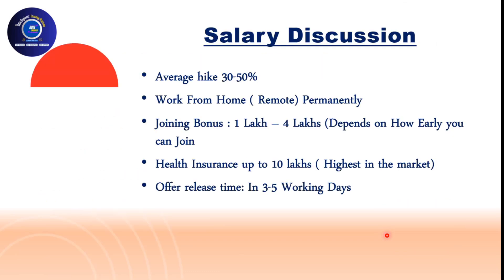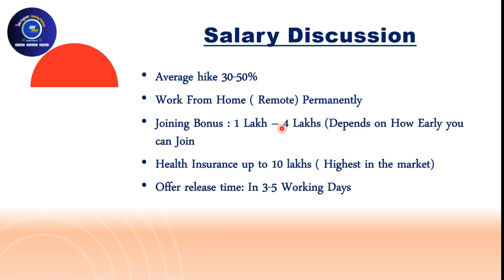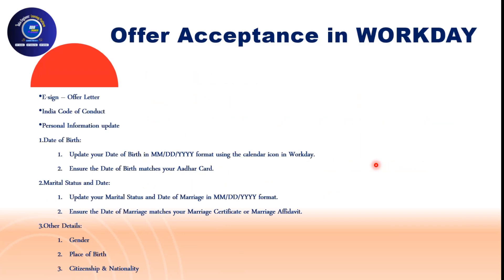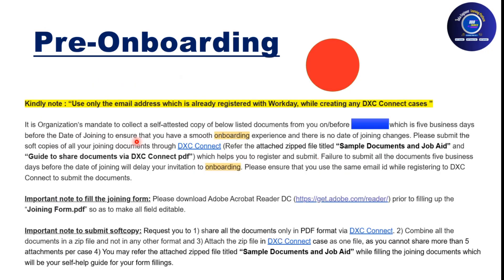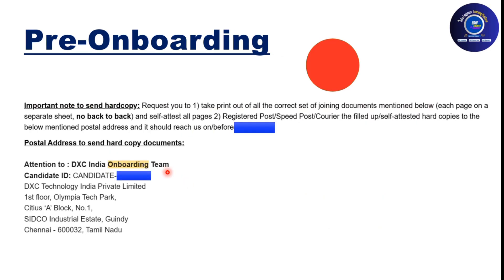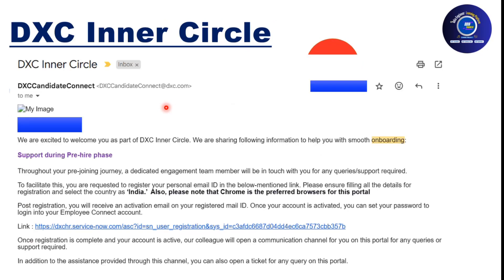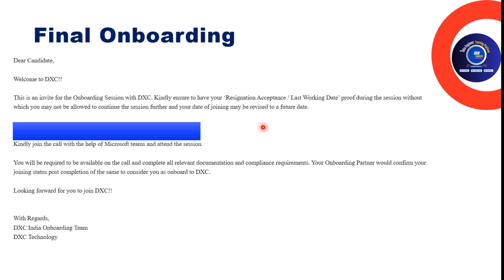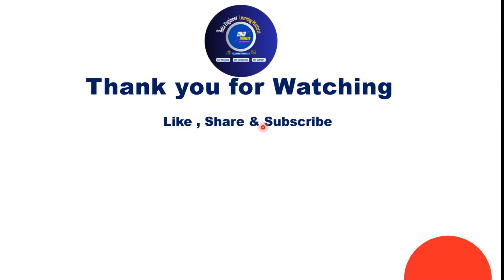DXC Interview Experience & Onboarding Process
Odia Engineer Learning Platform is one of the Leading SAP Training platform in India. We are registered with MSME & ISO 9001 Certified.
We provide training in all SAP Modules Such as SAP BASIS, SAP HANA, SAP BTP ADMIN, OS-DB Migration, Devops, SAP Signavio, CPI, Datasphere,
CloudALM, LeanIX, S4HANA Conversion etc.

🌟Our Training offerings (Instructor Led Training)

📚 SAP Basis Advanced Training
📚 SAP HANA Administration Advanced level training
📚 BTP Administration Training
📚 OS-DB Migration Training
📚 CloudALM Training
📚 SAP on AWS Training
📚 SAP on AZURE Training
📚 CPI (Integration) Training
📚 SAP Signavio Training
📚 LeanIX Training
📚 Devops Training
📚 Dedicated interview preparation training
📚 Datasphere training
📚 ECC - S4HANA Conversion

🌟To Enroll Training

🌟To Purchase Recordings and documents (Complete set of recordings and documents)

🌟Why us:

📚Customized SAP Niche Skill Training
📚 SAP Certification Prep
📚 Hands-On Workshops
📚 Real-World Case Studies
📚 Flexible Scheduling
📚 International Delivery

That's the best way you can be part of our Journey and hone your SAP Skill